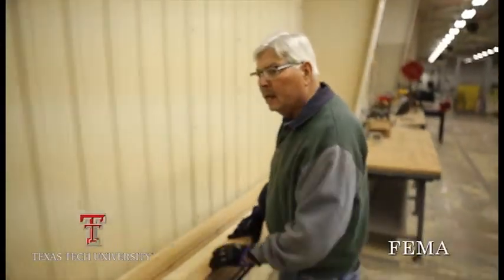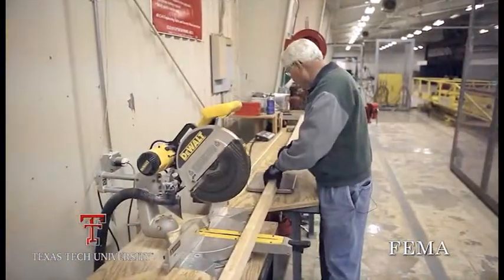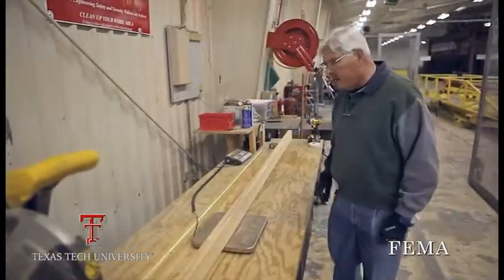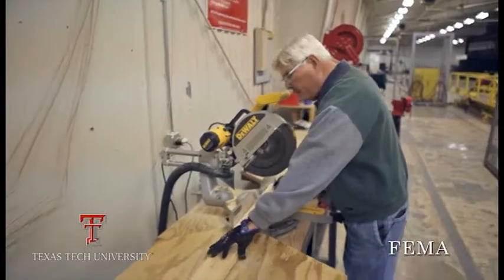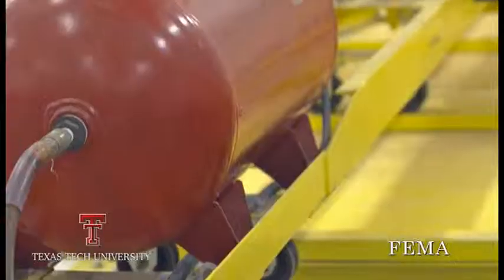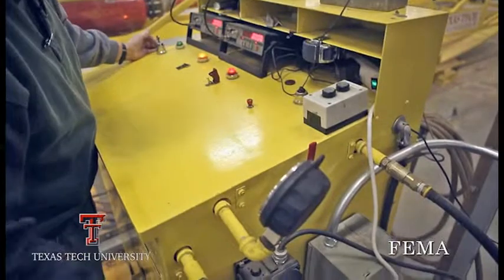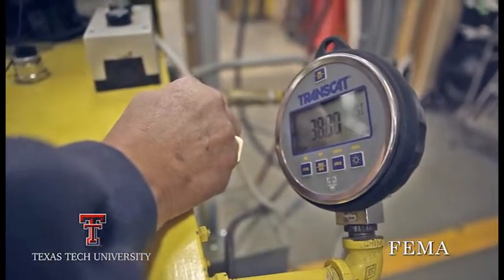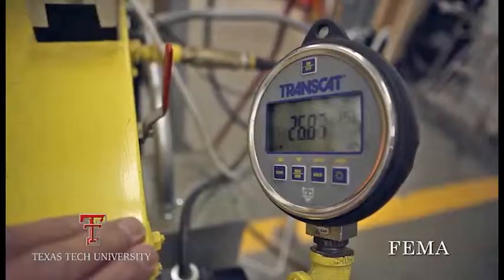Texas Tech University Testing - Safe Rooms construction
Texas Tech and the National Storm Shelter Association (NSSA) test the suitability of walls and doors to withstand tornado driven debris without failure.